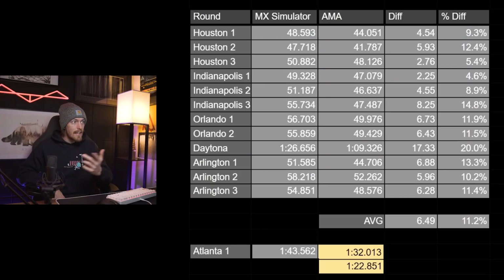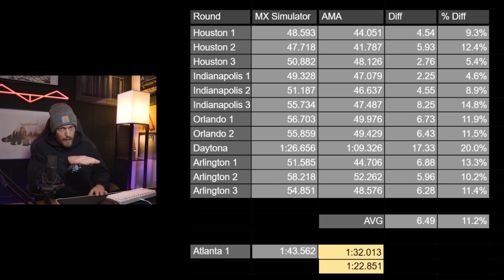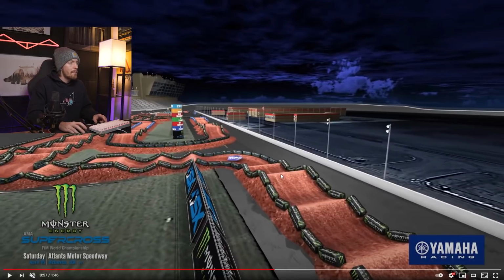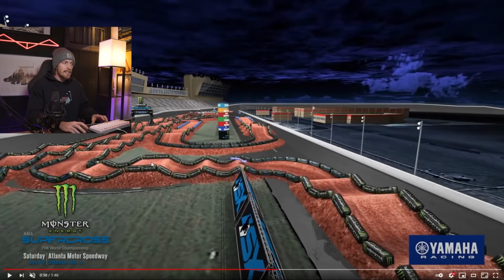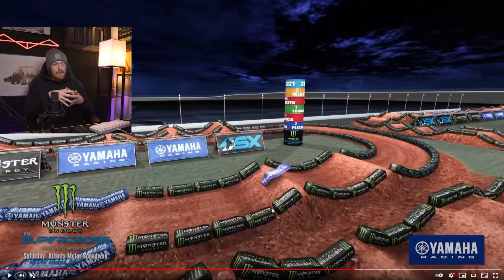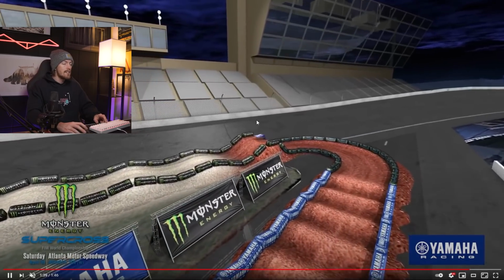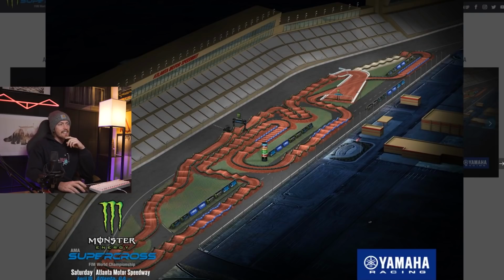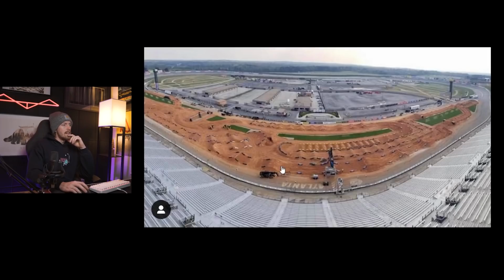Are we going to see 1:30 laptimes at the 2021 Atlanta SX?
Round 13 of the 2021 Monster Energy Supercross Season is at Atlanta Motor Speedway and it's the first round ever at this stadium. This could possibly be the biggest supercross track that's ever been raced on and the lap times could be up to 1:30. Even though Atlanta is at a NASCAR stadium like Daytona, it's not like Daytona in the sense that it's a combination of motocross and sx, Atlanta is full on supercross. Will Cooper Webb extend his lead or is this a track that Ken Roczen can make back up the ground that he lost? Hopefully the next few rounds are competitive enough to keep this 2021 SX Season interesting.

It's also the most powerful way to contribute to the growth of the channel by far